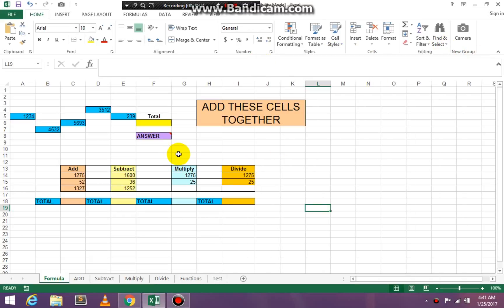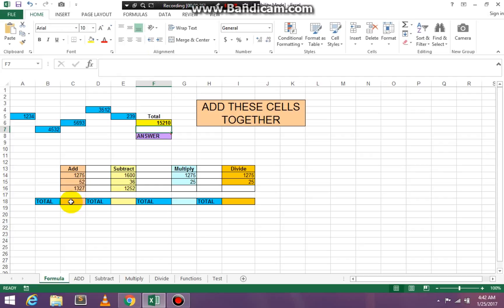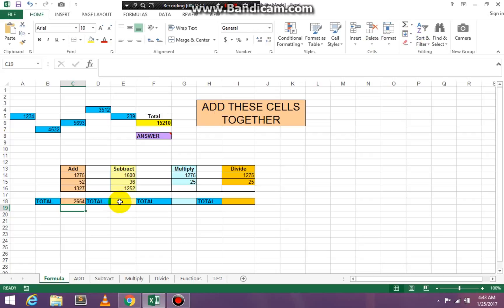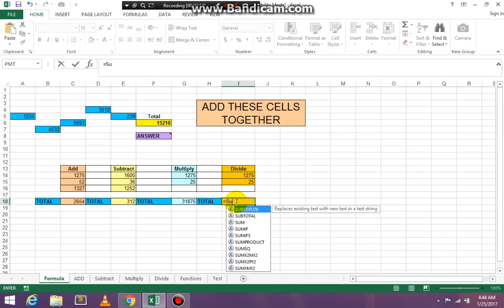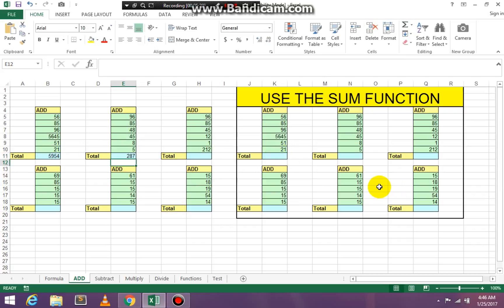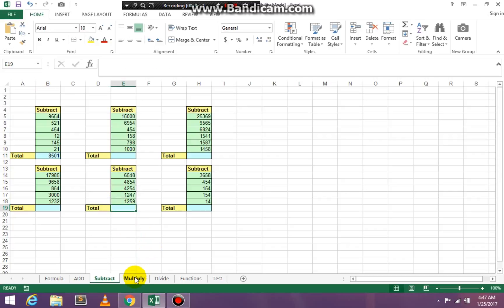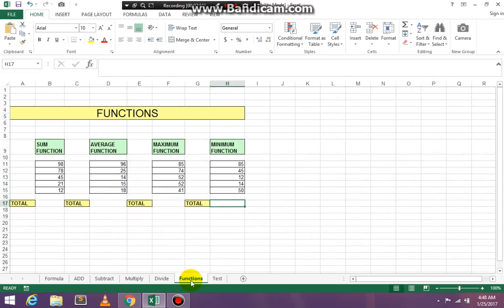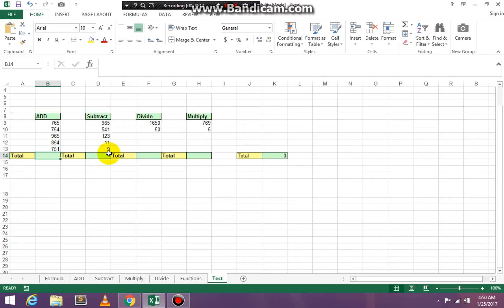How to complete basic math in Excel